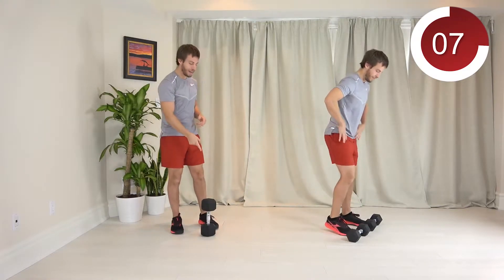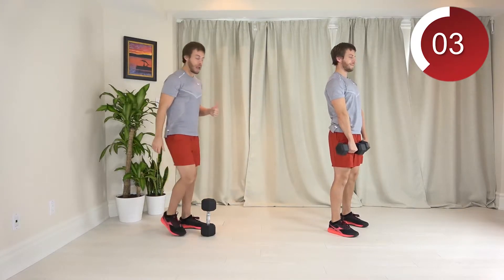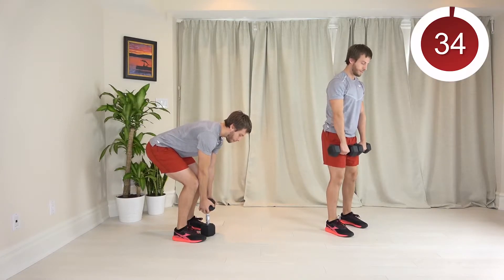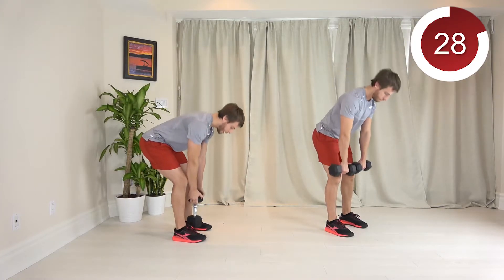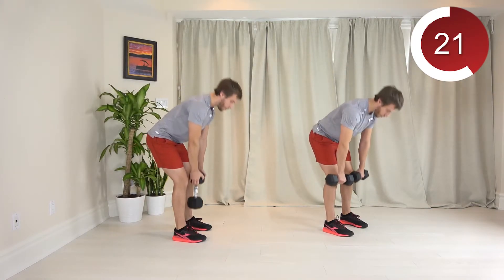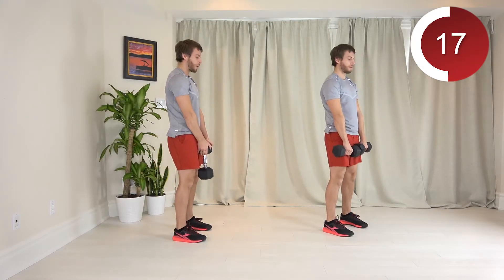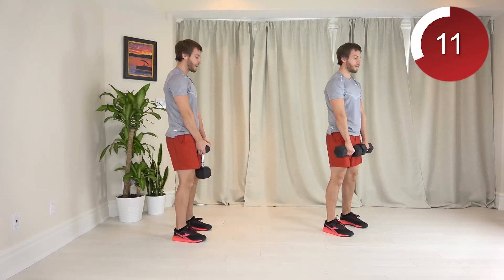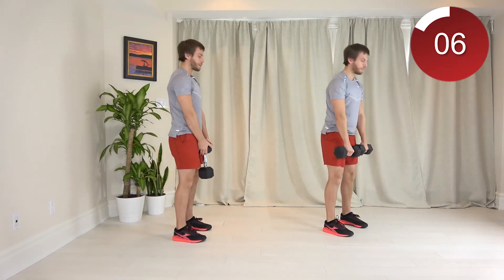DB Deadlifts [10s-35s]